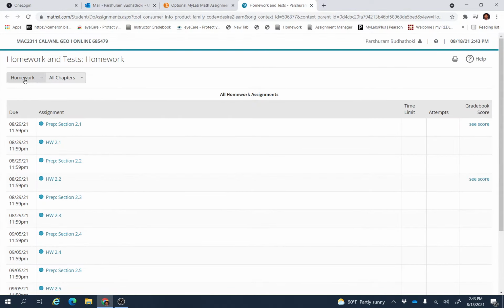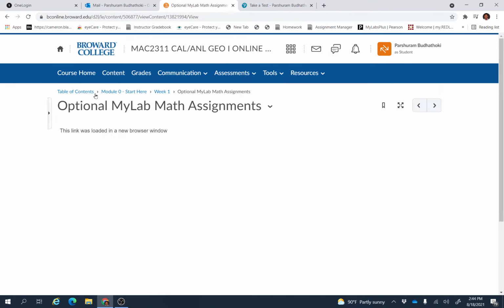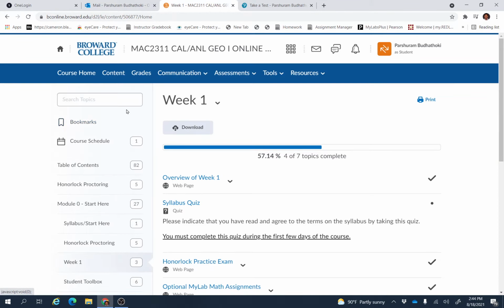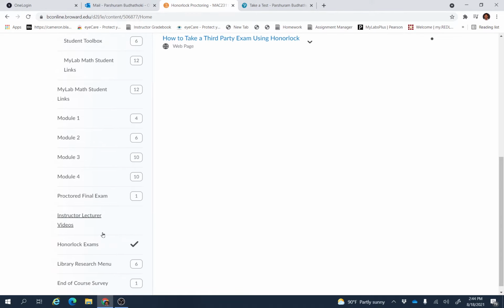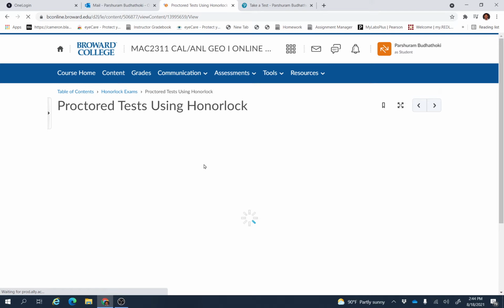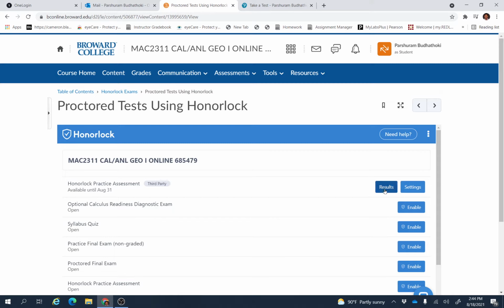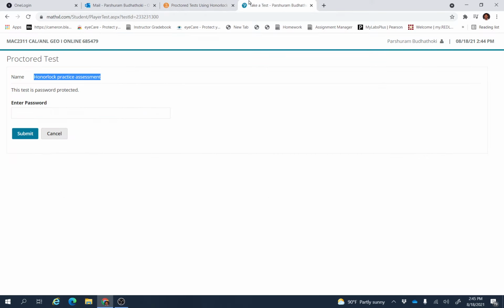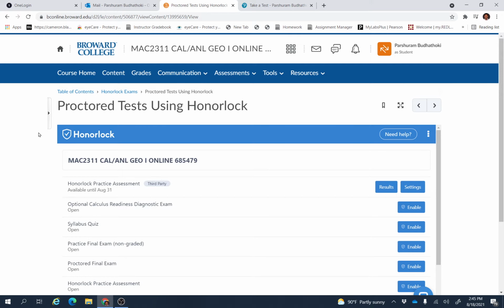MAC 2311: How to Use Honorlock